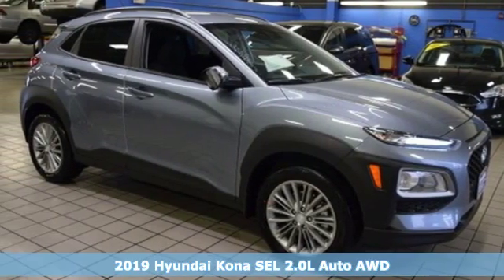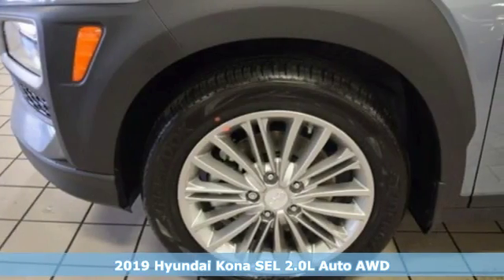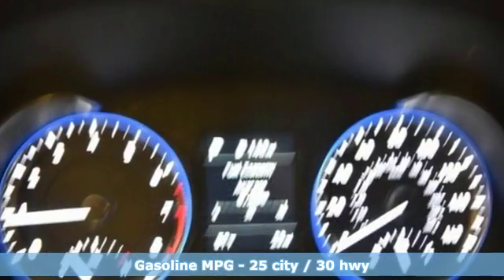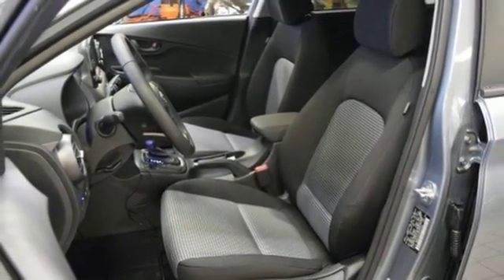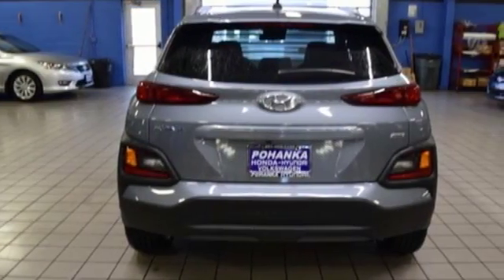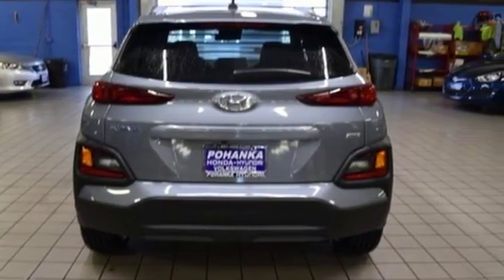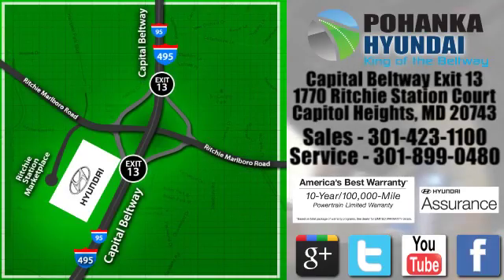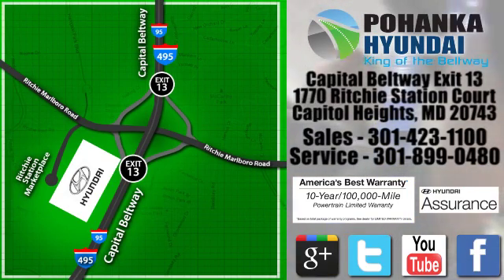New 2019 Hyundai Kona Capitol Heights MD Washington-DC, MD FKU197930 - SOLD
Year: 2019
Make: Hyundai
Model: Kona
Trim: SEL
Engine: 2.0L 4-Cylinder
Transmission: Automatic
Interior: Black
Stock #: FKU197930
VIN: KM8K2CAA3KU197930

Address:
1770 Ritchie Station Court